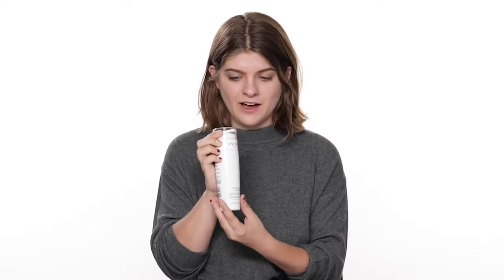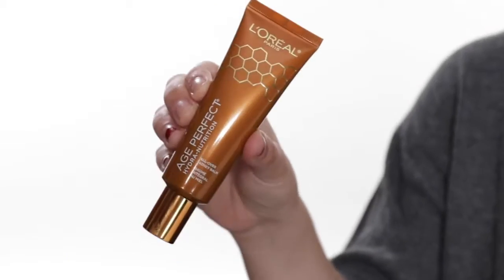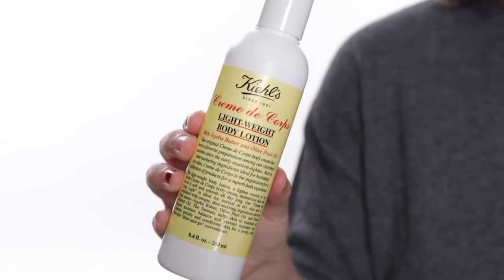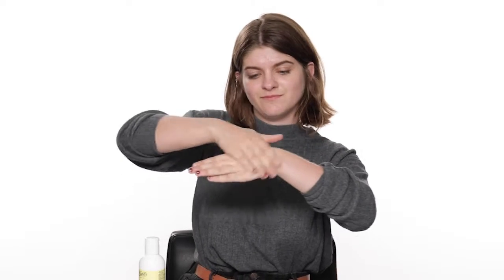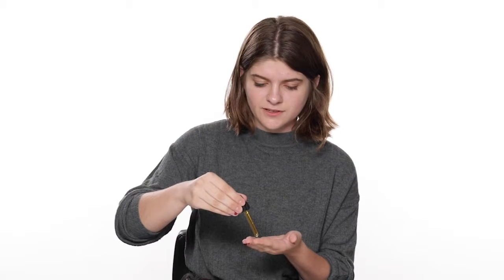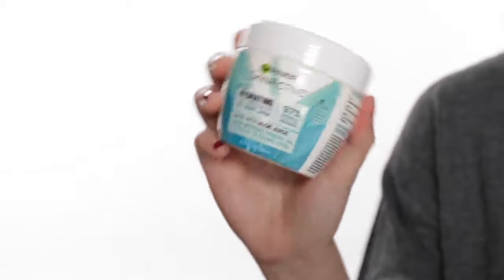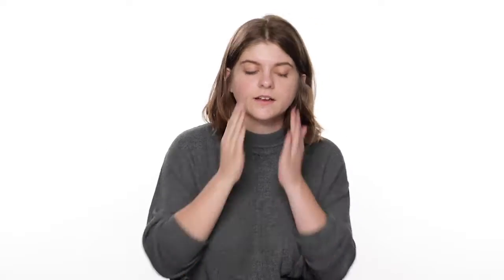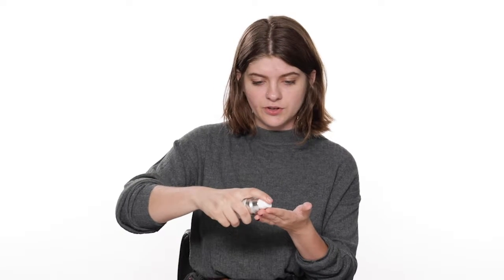How To Get Better Looking Skin For Fall | Skincare.com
During fall, make sure to treat yourself to a couple of pumpkin-flavored goodies and your skin to ingredients that will keep it glowing. To help out, we pulled together a rejuvenating routine that will keep your skin looking radiant as the cold weather approaches. From nourishing cleansers to moisturizers, we have the methods and products you need to start using in your fall skincare routine.

ABOUT SKINCARE.COM
Backed by top dermatologists, estheticians, and the beauty industry experts at L'Oreal USA, Skincare.com aims to offer skin care advice you can trust to take care of your skin—no matter the type, tone, or concern.